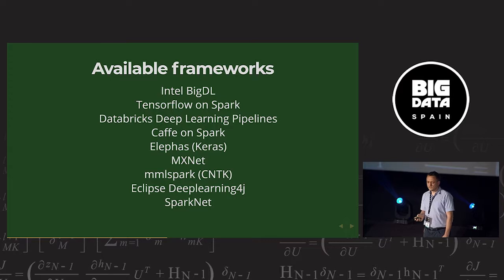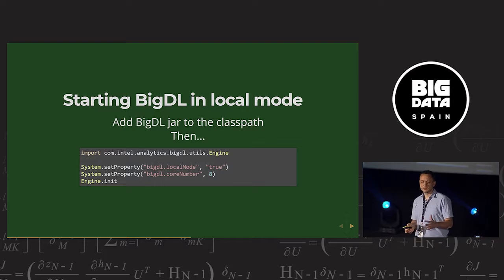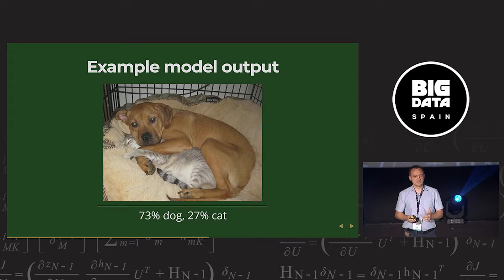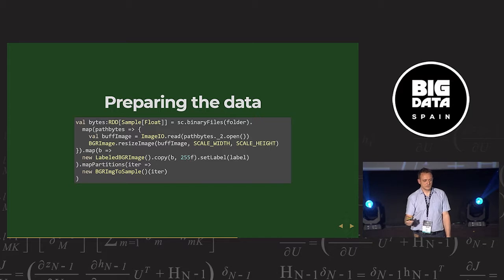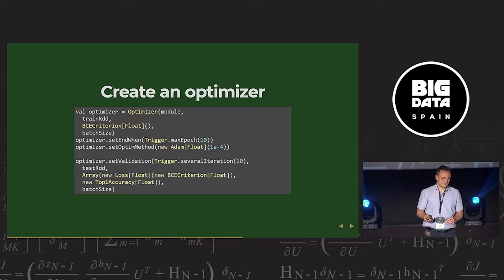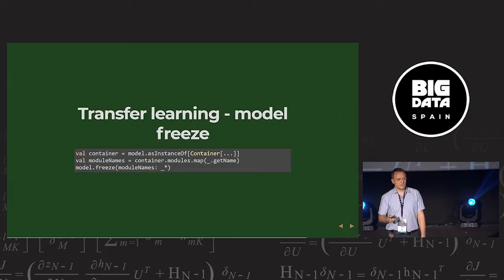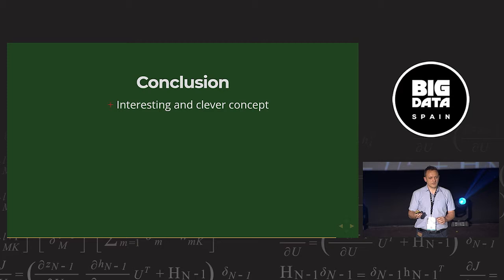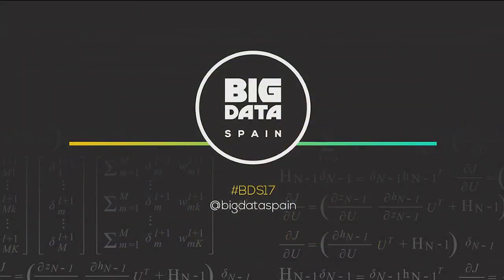Deep Learning in Spark with BigDL by Petar Zecevic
16th Nov 2017
Kinépolis Madrid